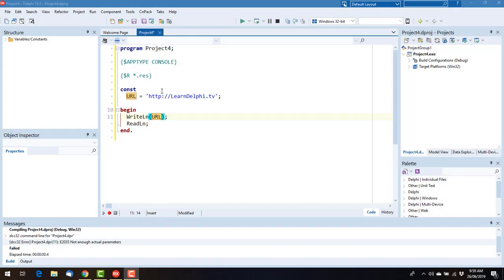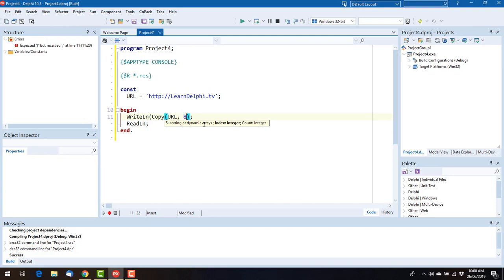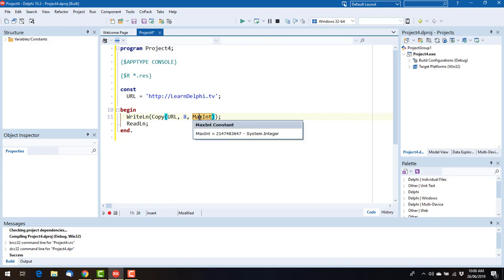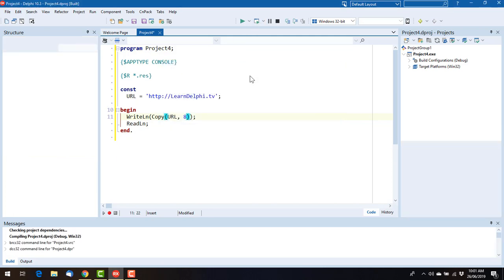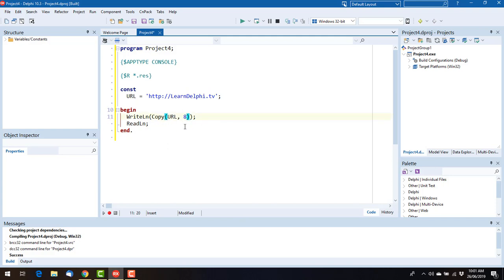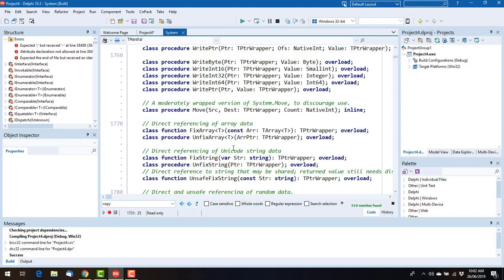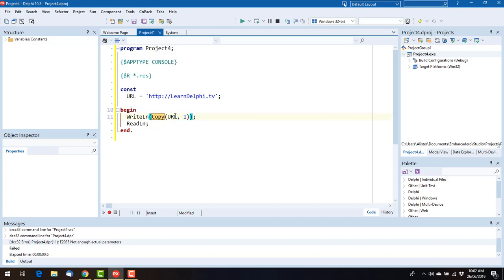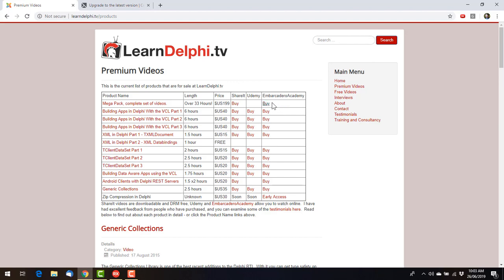String Copy Procedure - Delphi #143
Copy function for strings; there might be a shortcut you are unaware of.